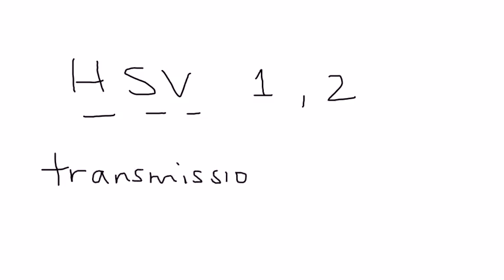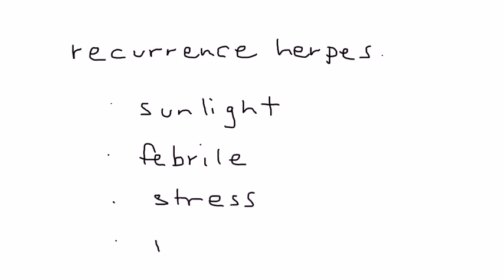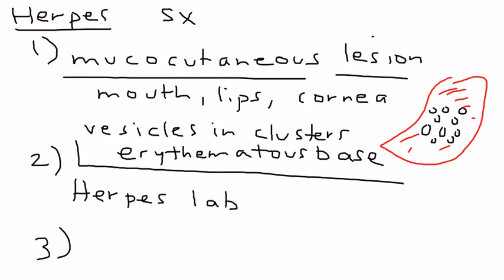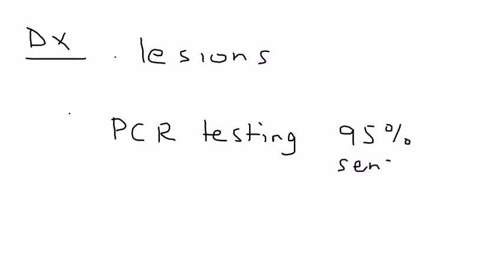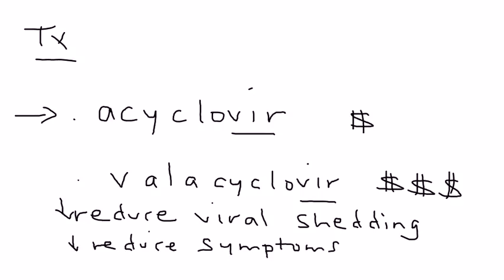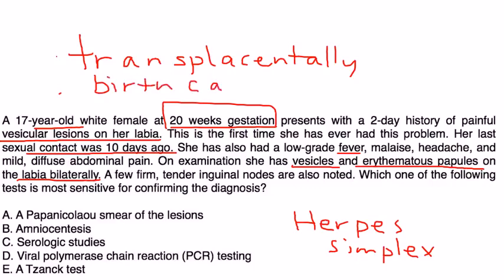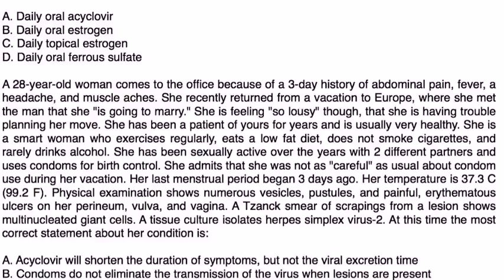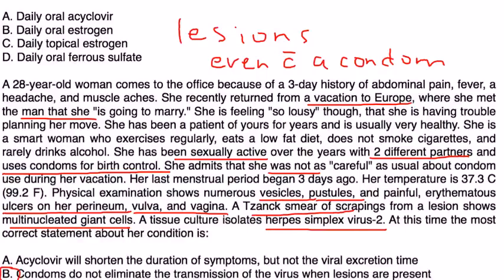Herpes Simplex CURE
GET TOTAL CURE FOR HERPES SIMPLEX VIRUS HSV 1,2
GENTITAL HERPES
GENITAL WARTS
SYPHILIS